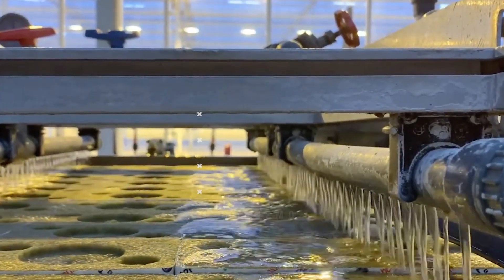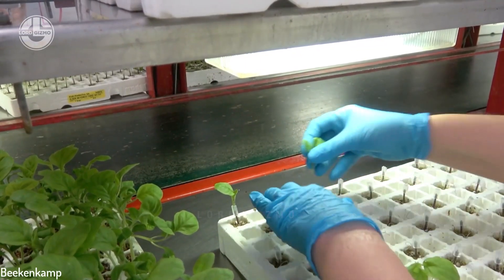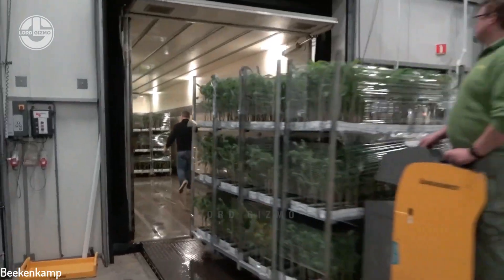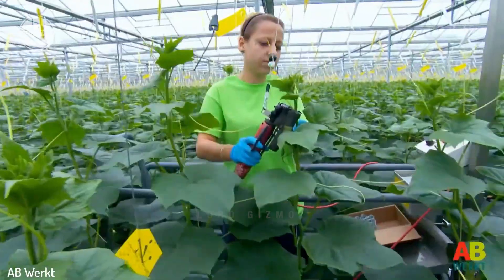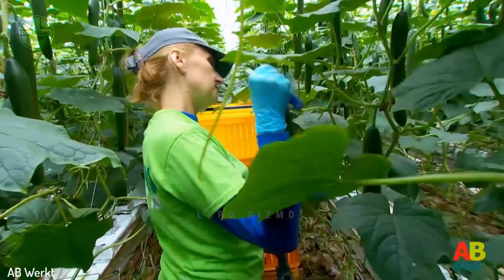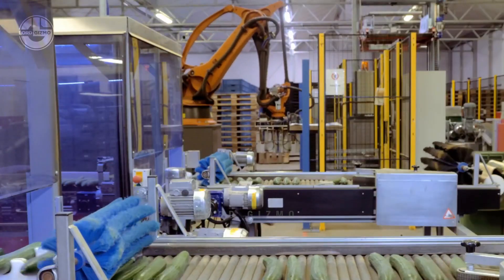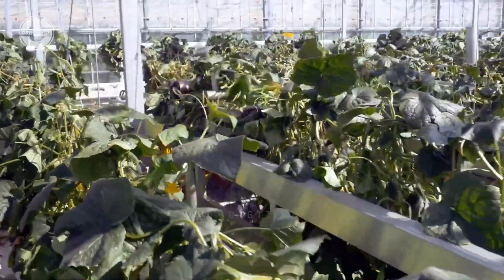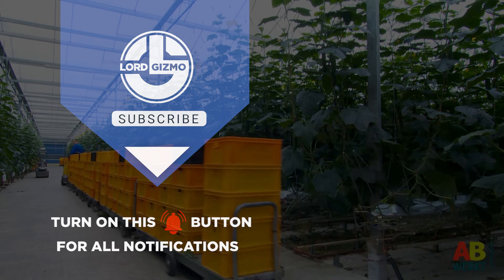Grow 16 Million Cucumbers in a Greenhouse: Modern Farming Methods!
How To Grow And Harvest MILLIONS of Cucumbers In A Greenhouse - Modern Agricultural Technology
With a promise to help lower blood sugar, prevent constipation, and support weight loss, cucumber remains as one of the most famous vegetables. You can see them in a lot of products and hold a huge space in the market. But have you ever thought about how they are harvested and processed?